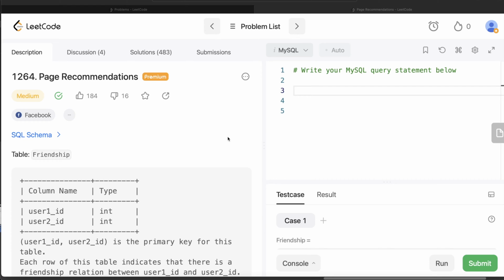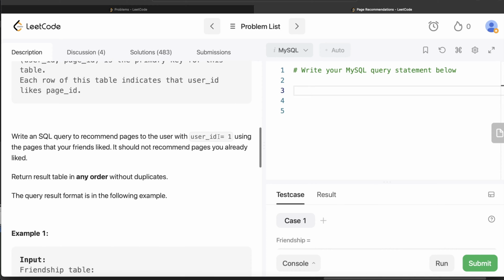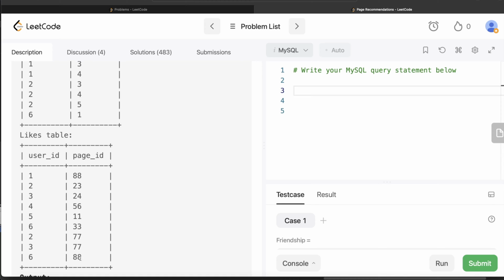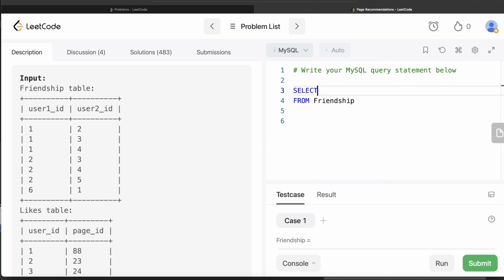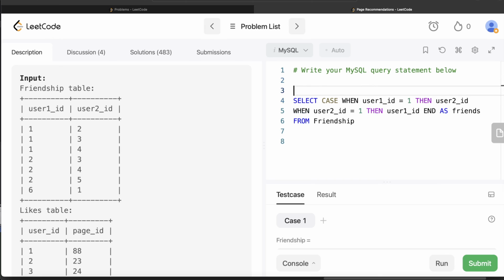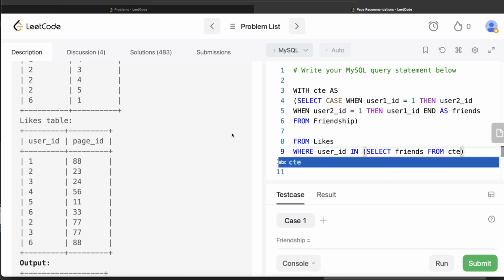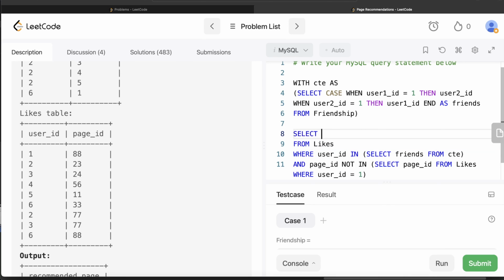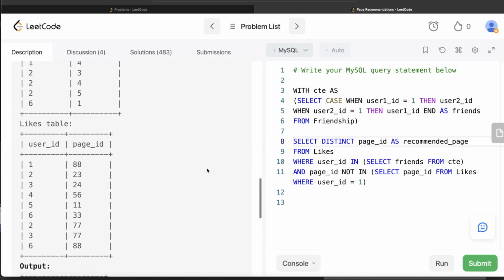FACEBOOK/META LeetCode Medium 1264 “Page Recommendations" Interview SQL Question Explanation | EDS